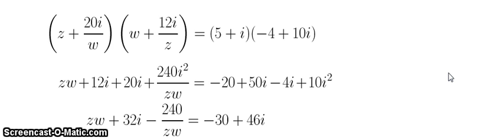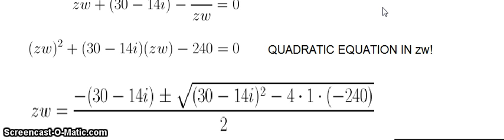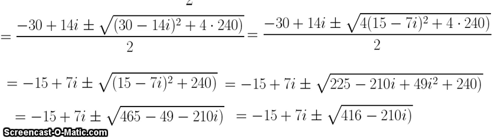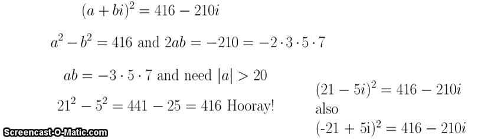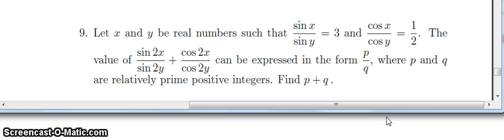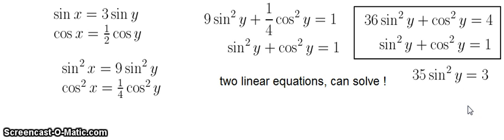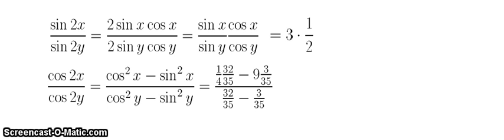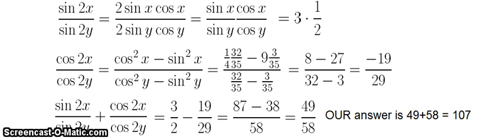2012 AIME II problems 8 and 9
recorded from home with screencastomatic.com; as yet unedited, so probably could use some panning/zooming and trimming of dead time.